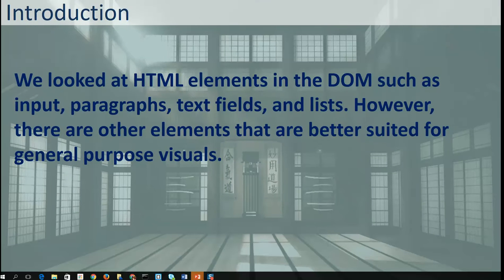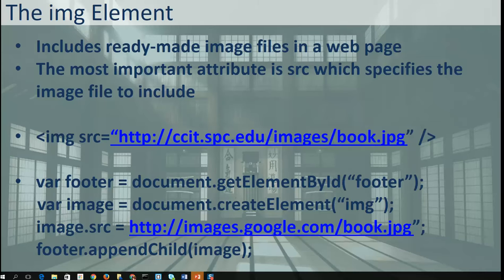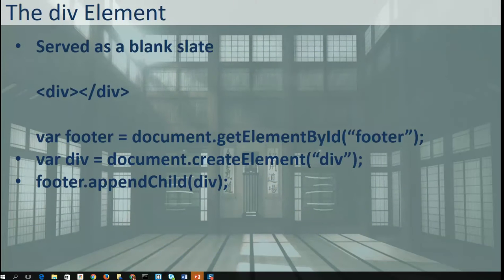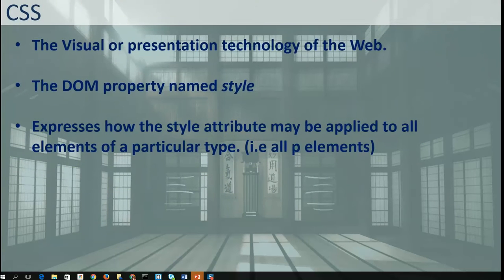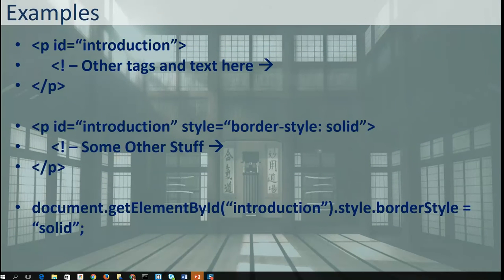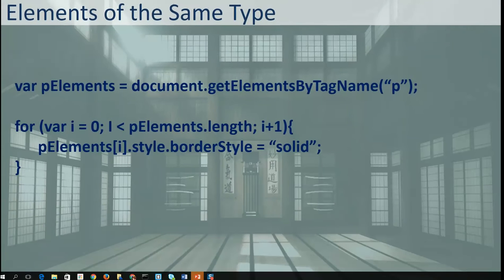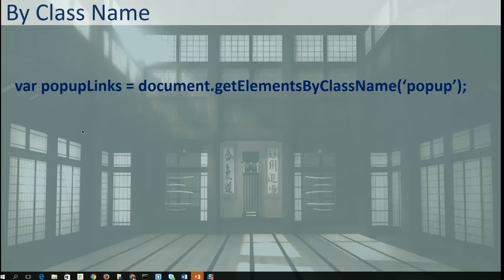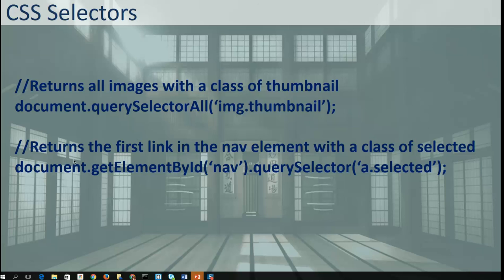HTML Elements CSS for Graphics